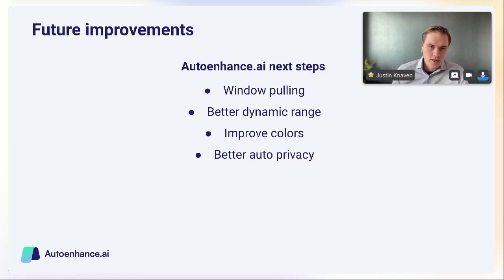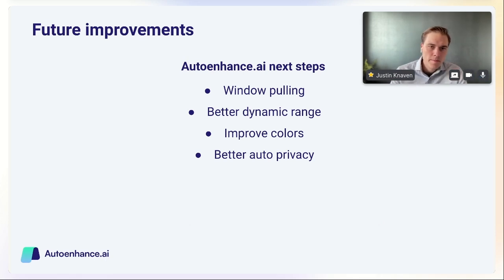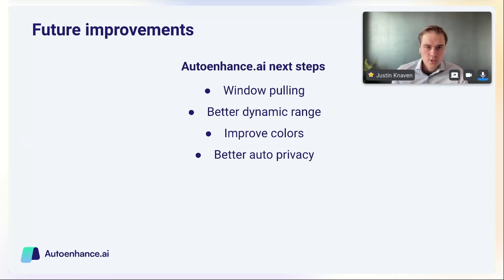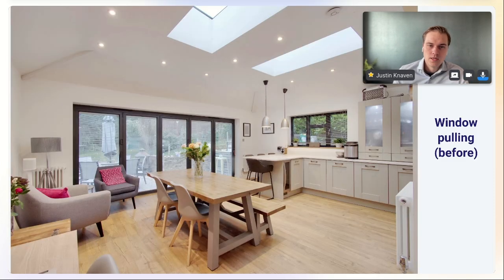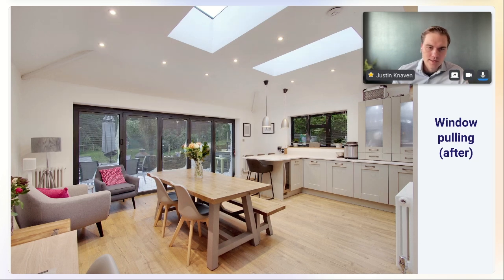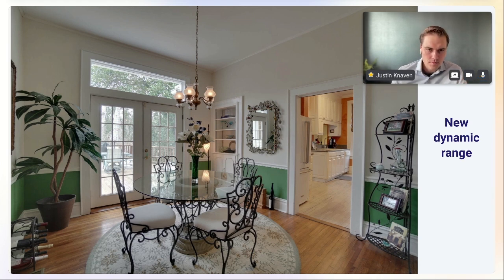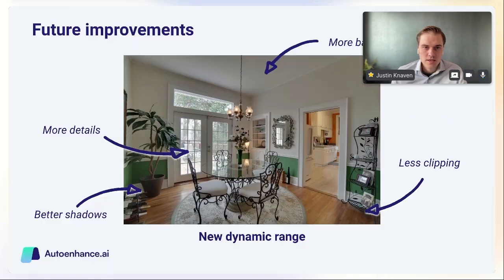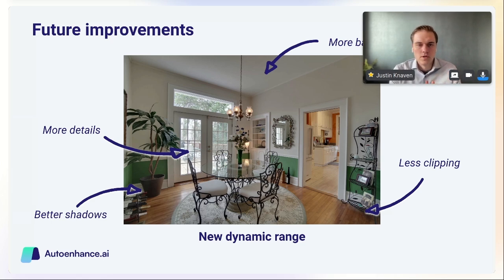Autoenhance.ai Updates Webinar Part 3